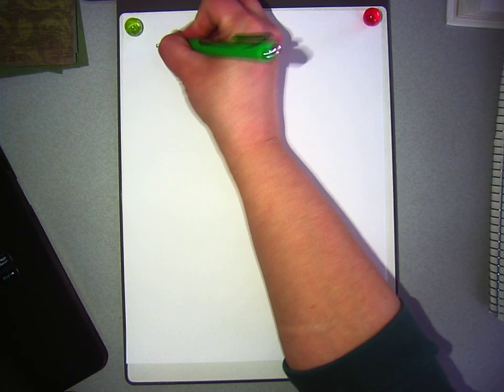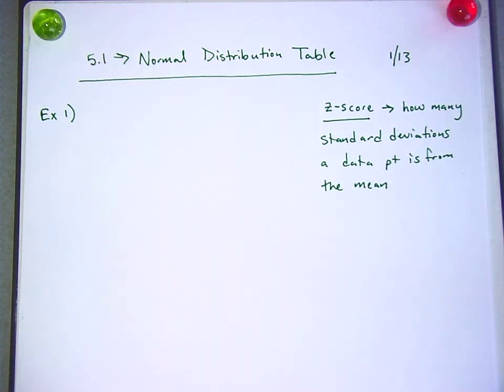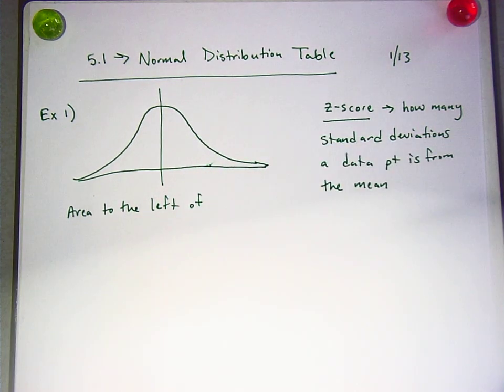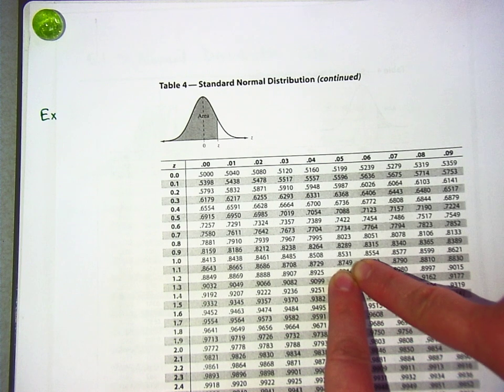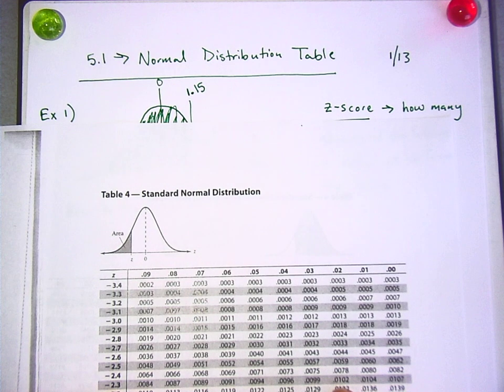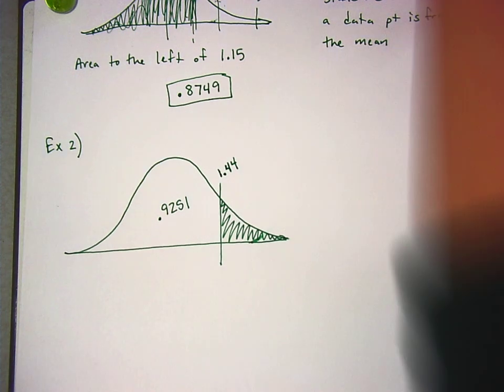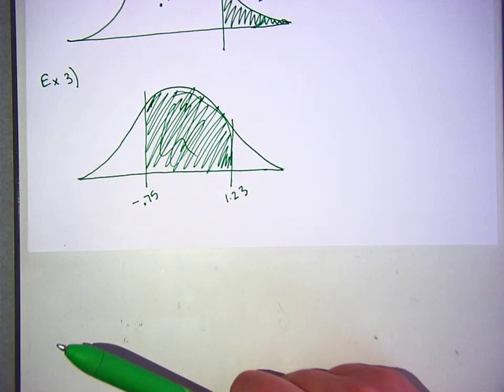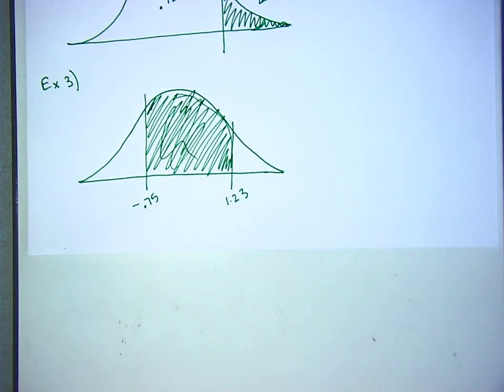Statistics 1/13 (Part 1)